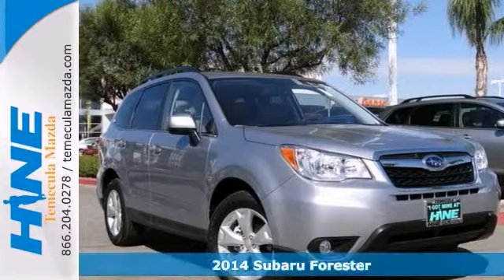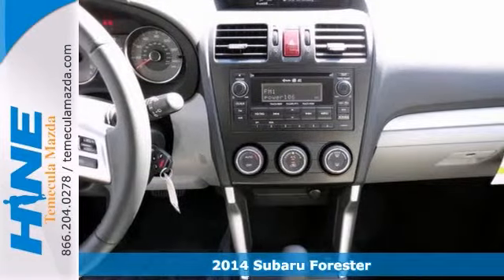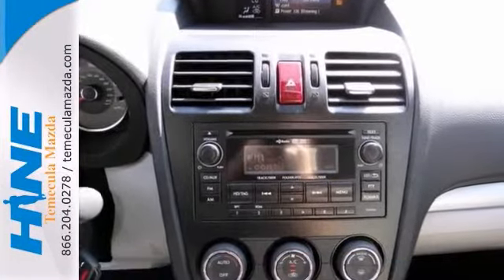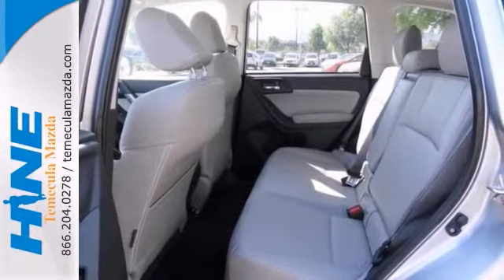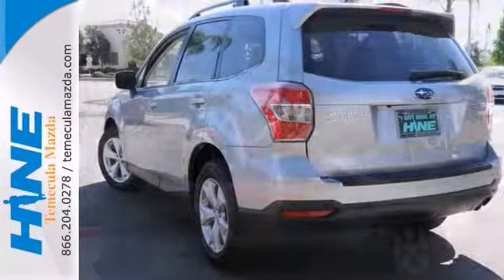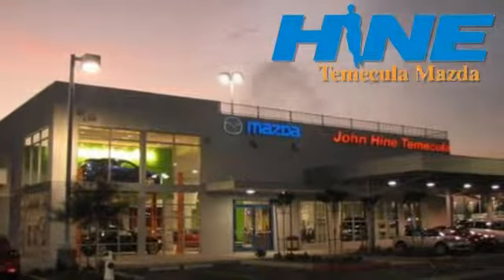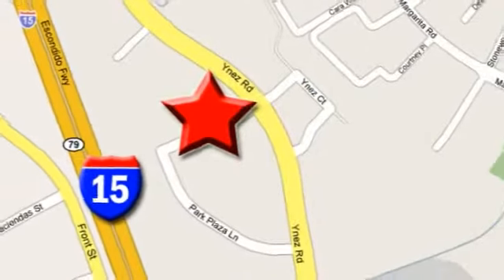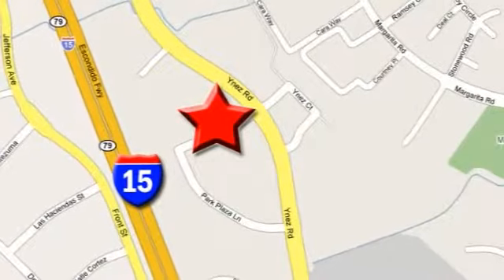2014 Subaru Forester Temecula CA Riverside, CA S1088 - SOLD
Year: 2014
Make: Subaru
Model: Forester
Trim: 2.5i
Engine: 2.5L 4-Cylinder DOHC 16V VVT
Transmission: Lineartronic CVT
Color: Silver
Interior: Gray
Stock #: S1088
Super friendly sales associates-Great location in the Temecula Valley Auto Mall-and extremely competitive SALE PRICES.Visit us in person-ONLINE or call today for all of today's special pricing! or (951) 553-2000Ask for one of our Master Internet Sales Consultants. brbrWho could say no to a truly fantastic SUV like this outstanding-looking 2014 Subaru Forester? It has plenty of passenger space and a hatch area with cargo room galore. This Forester is nicely equipped with features such as Brake assist, Four wheel independent suspension, Illuminated entry, Low tire pressure warning, Outside temperature display, Remote keyless entry, Roof rack: rails only, and Steering wheel mounted audio controls. We also specialize in Factory Certified Subaru's. Each CPO vehicle comes with a 7 year/100,000 mile limited warranty. All of our Pre-owned vehicles go through a 110 point inspection, have clean Carfaxes, complete detail and all services have been performed. Enjoy piece of mind with every purchase!

Address:
42050 DLR Drive